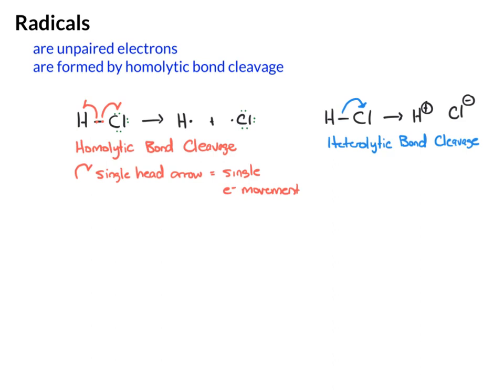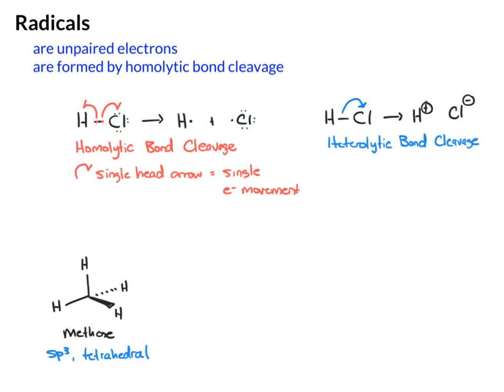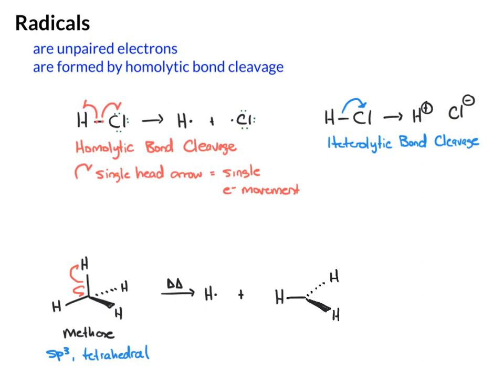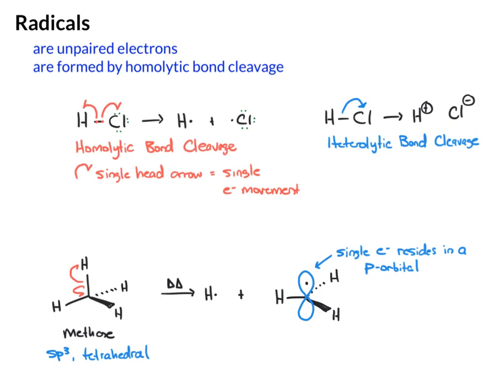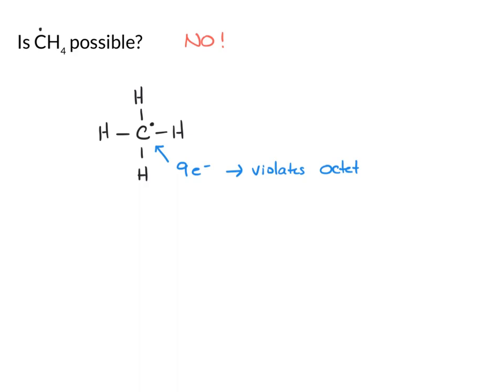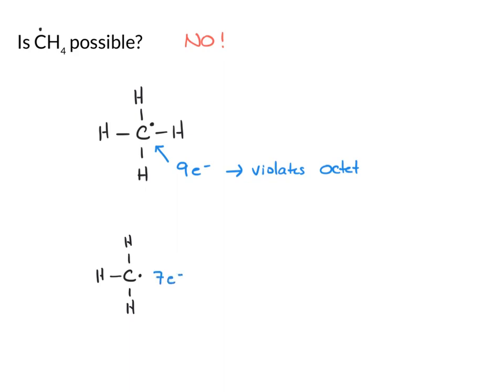Introduction to Radicals